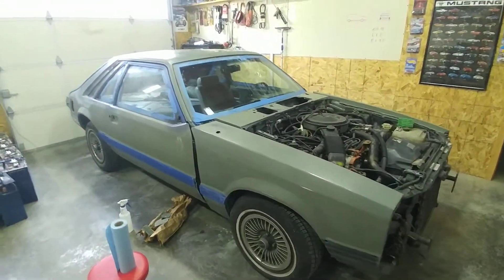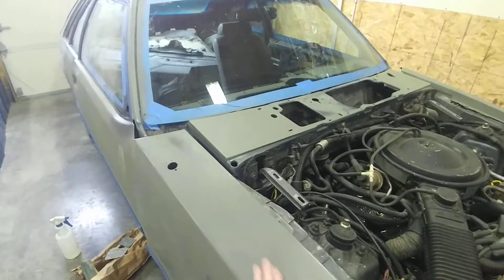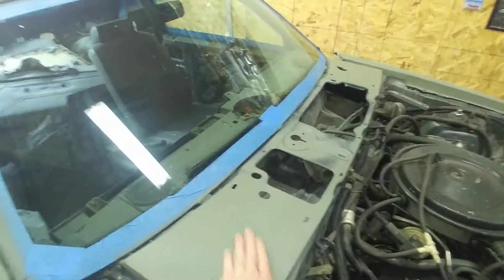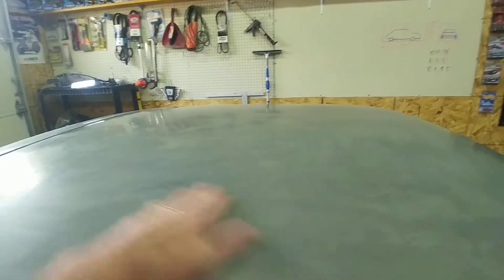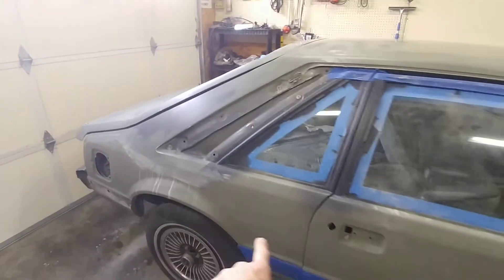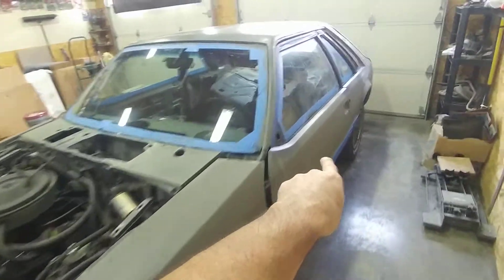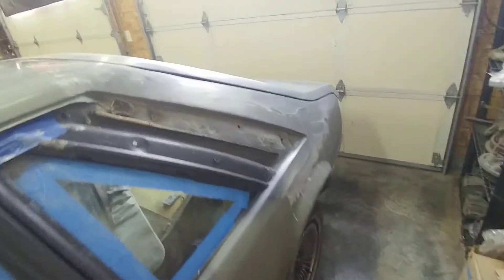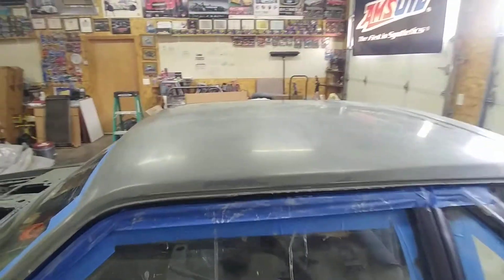Is My Foxbody Mustang Ready for Vinyl Wrap Yet?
SEM 39153 Charcoal Gray Paint
Painter's Tape

This video covers painting the bodyside trim molding on the 1986 Foxbody Mustang (The Gray Lady) that was pulled from a field in 2018.  Up to this point the fuel system and engine has been cleaned and reinstalled, the interior has been taken out, and we are just finishing up the rust removal.  After the surface rust was removed, the body has been etch primed, body filler, and another coat of primer.  Next will be to paint the trim, then sand the body before the vinyl wrap is applied.

My car projects to date include:
- an '86 hatchback (Project Gray Lady)